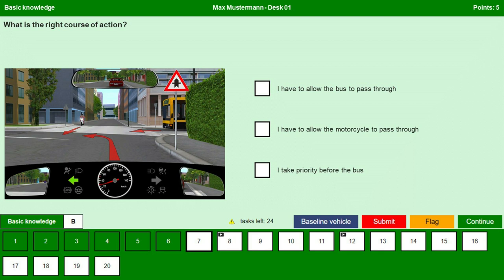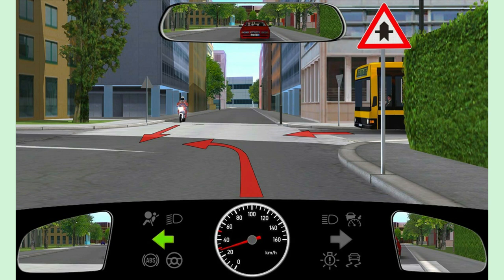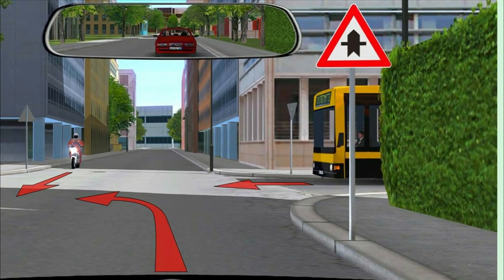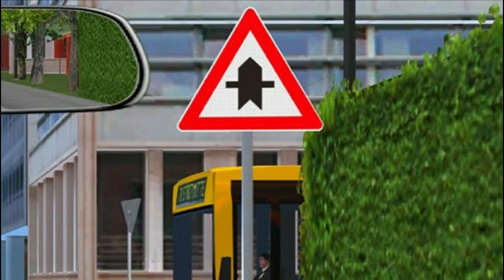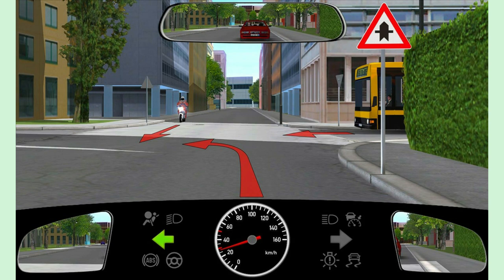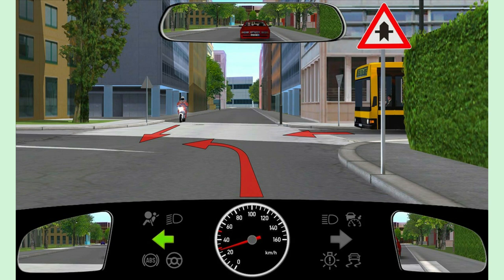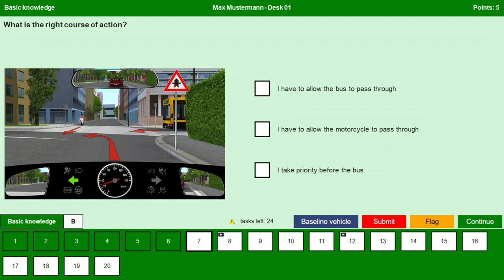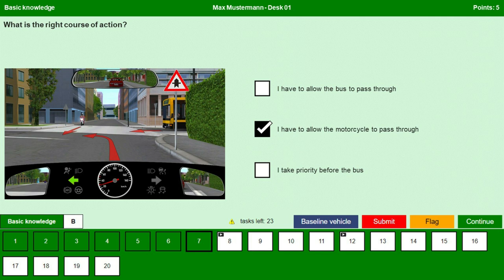Driving Test Germany, Right before left explained in English: Right of way, Priority, Theory Exam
THEORY EXAM ENGLISH & GERMAN
THEORY TEST
DRIVING TEST
DRIVING PRACTICE QUESTIONS

German Driving Theory Exam

Team
German Panda 360